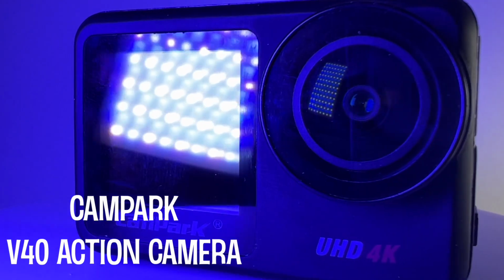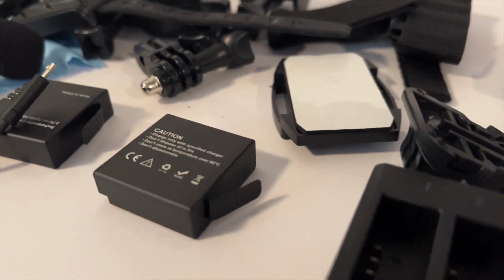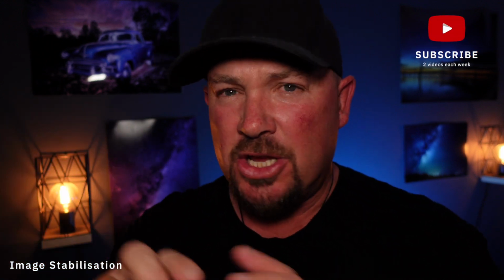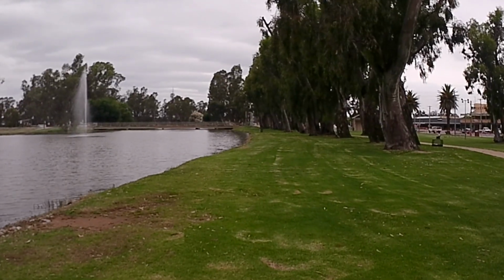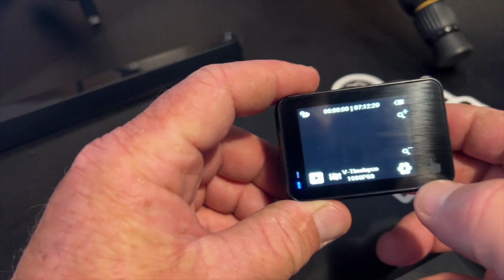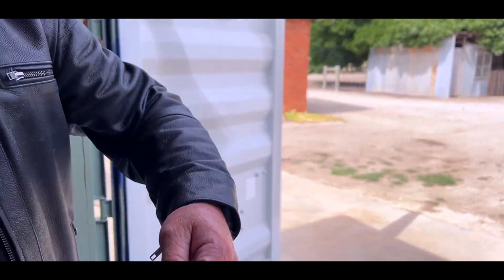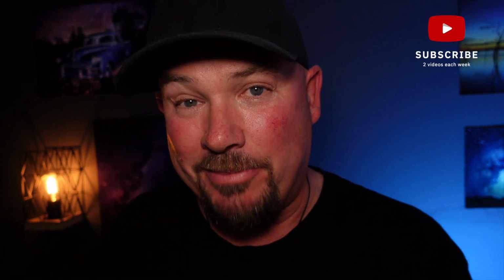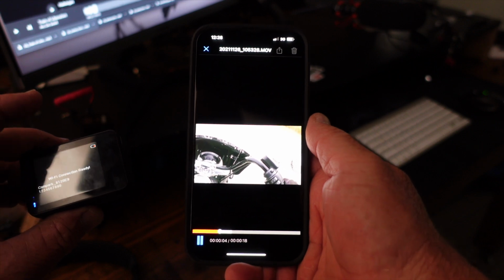Campark V40 Action cam, the budget GoPro alternative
If youre looking for a GoPro alternative, this is definitely a camera to look at. The Campark V40 4k action cam is just like a Gopro, but a budget alternative.

To purchase my Snapseed starter pack, iPhone specific night mode presets, or Lightroom mobile preset pack, head

Ulanzi VL49 light
Ulanzi MT-35 Panoramic Octopus Tripod
Ulanzi ST-02 Phone holder for tripod
Ulanzi Silver flat phone holder ST-33